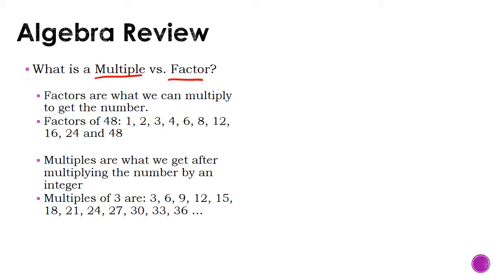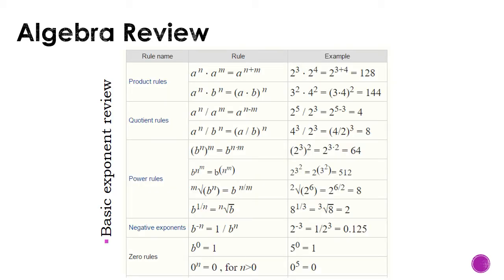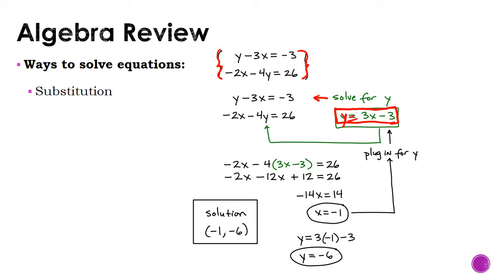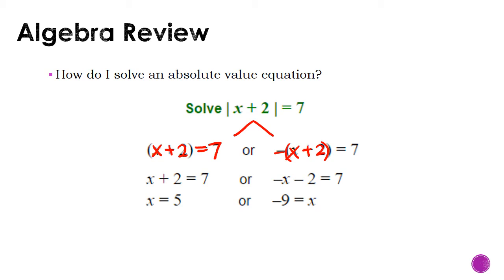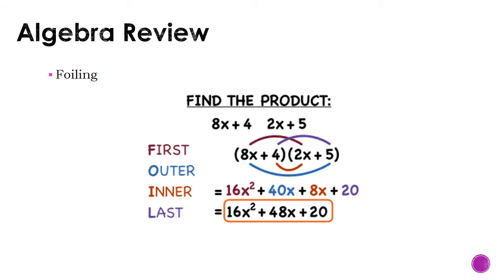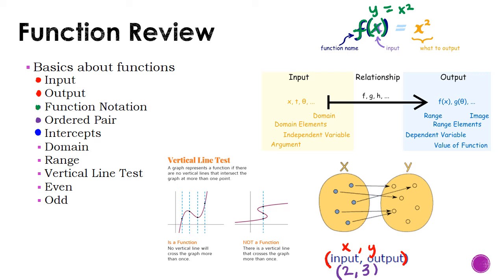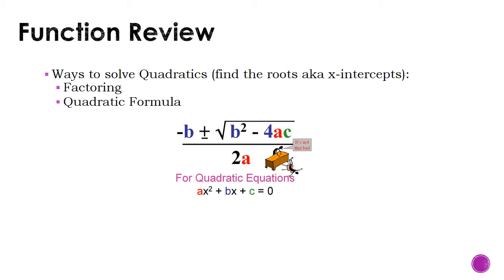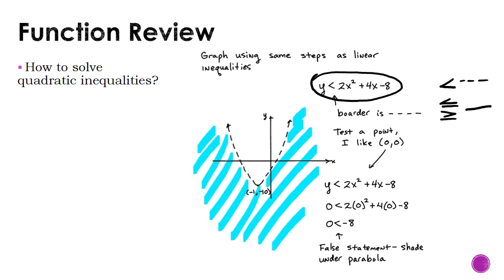Algebra and Functions ACT Review Video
In prep for our ACT, watch the video then complete the Google Form